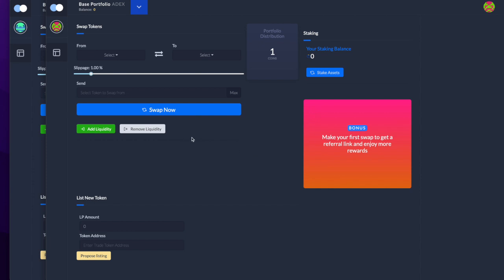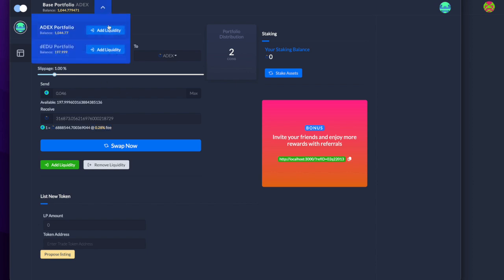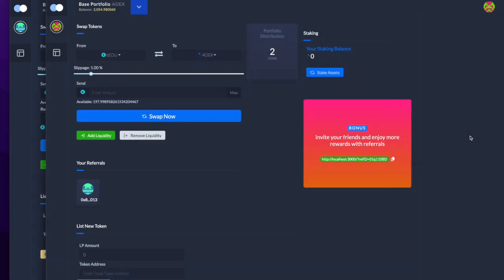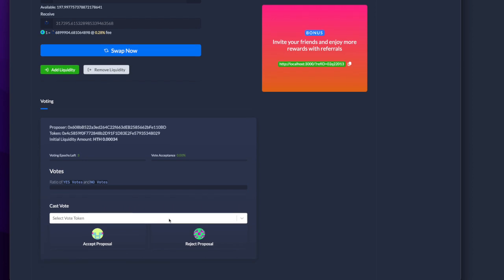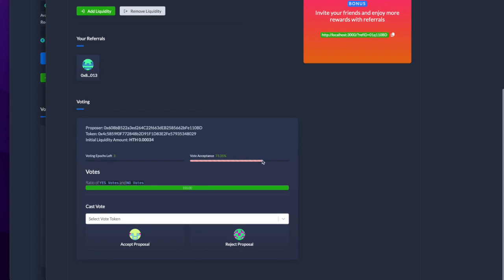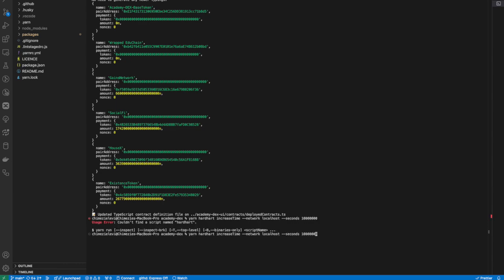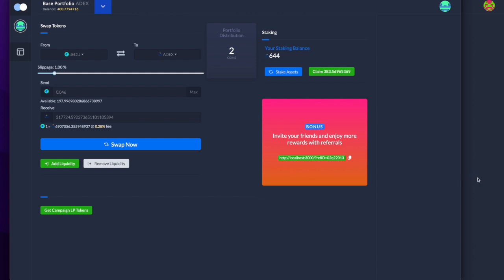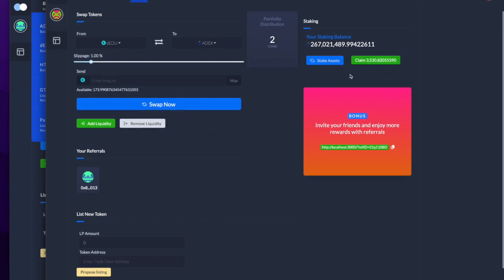ADEX Demo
Learn how to use Academy DEX on Edu Chain